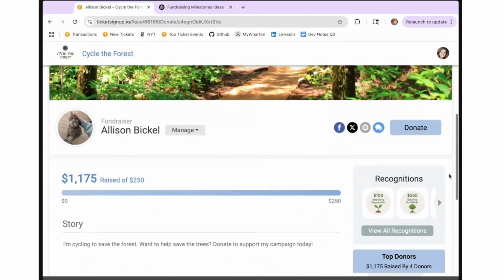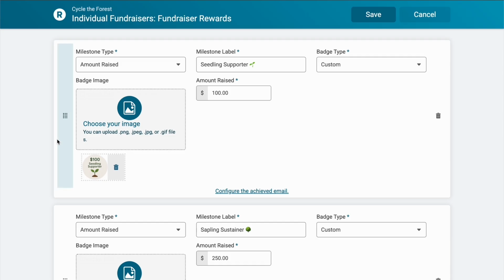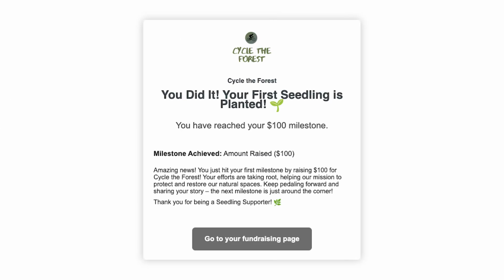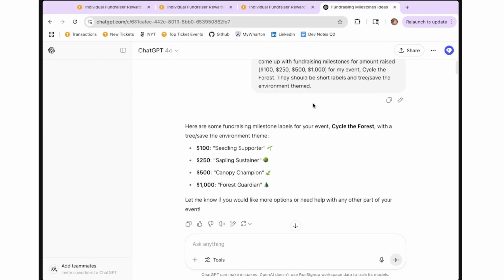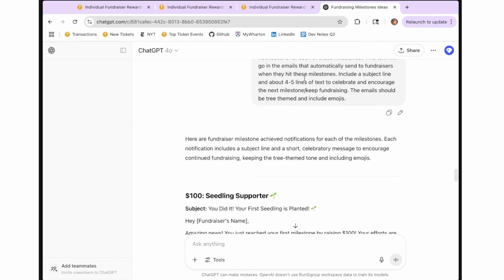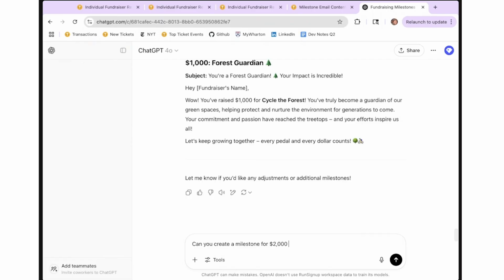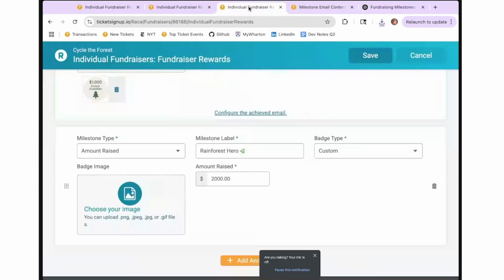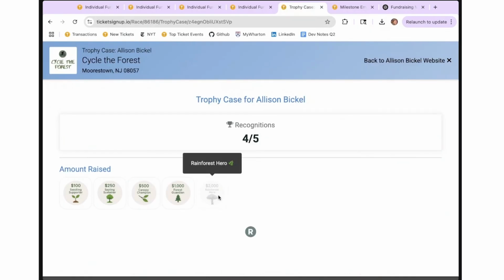Easily Gamify Fundraising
Allison Bickel, our VP of Product, talks about how the milestones and badges feature in RunSignup can assist with gamification, automating fundraiser rewards and engagement.  Allison also demonstrates how AI content generators, like ChatGPT, can make setting up these features even easier!